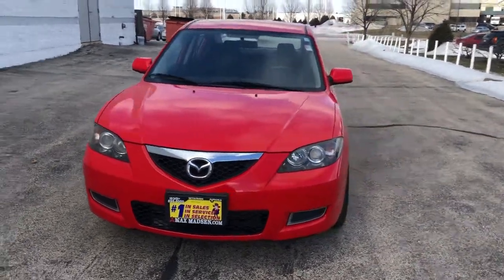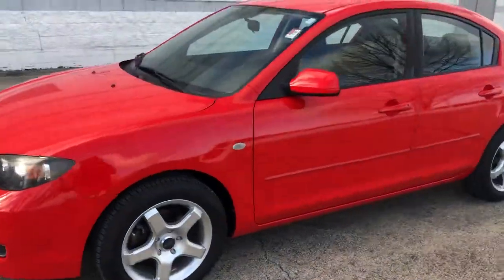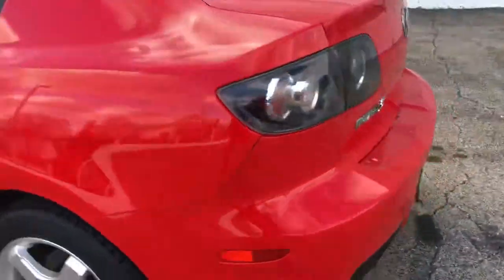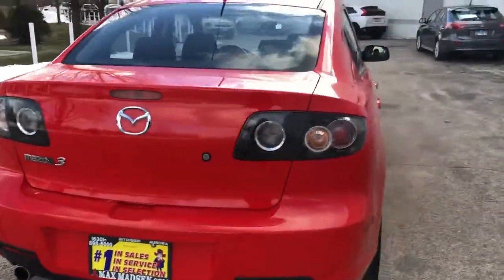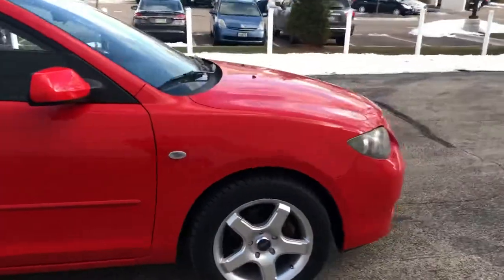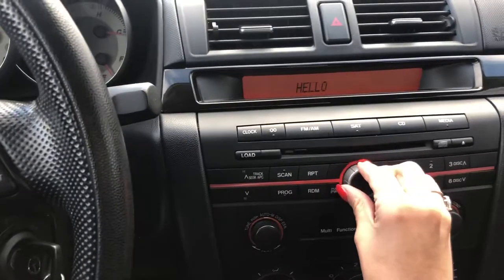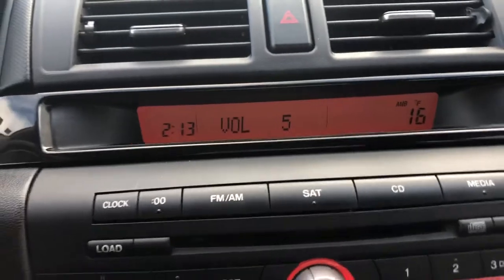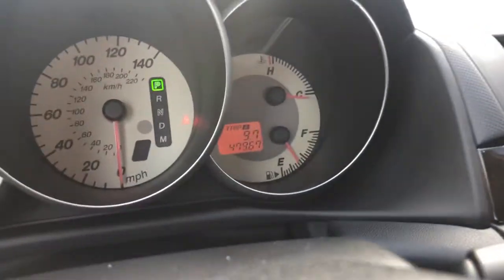2008 Mazda 3 at Max Madsen Mitsubishi Aurora